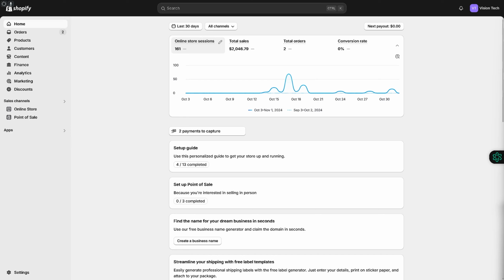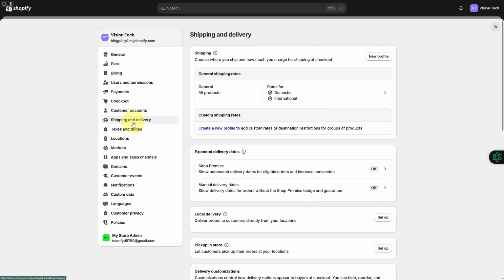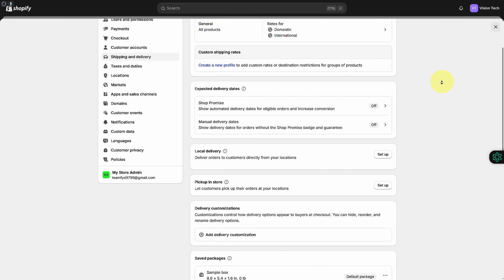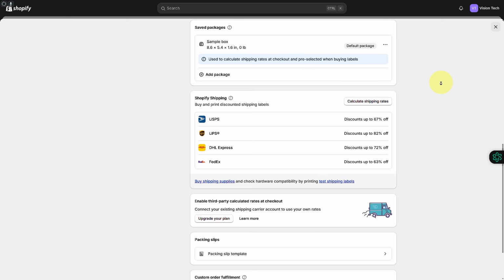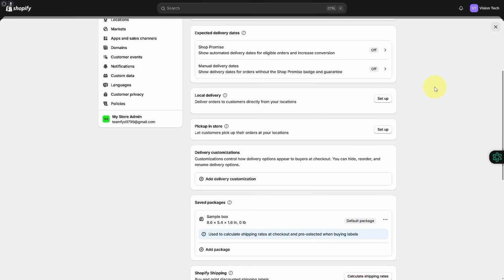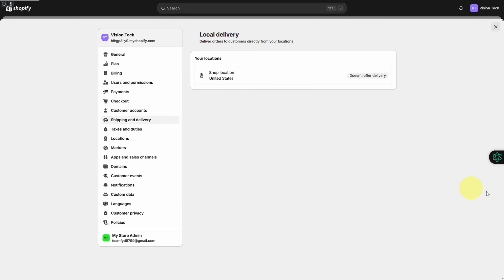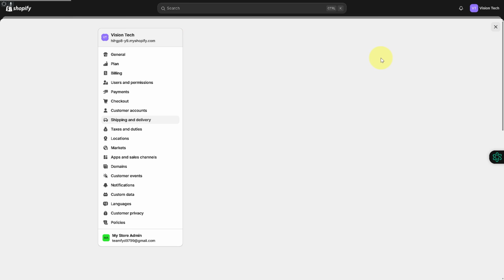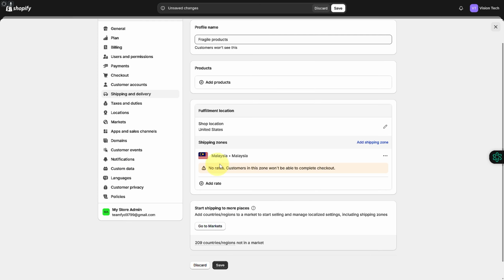How to Set Up Shopify Shipping Zones